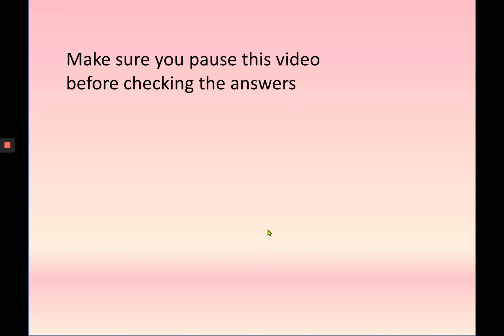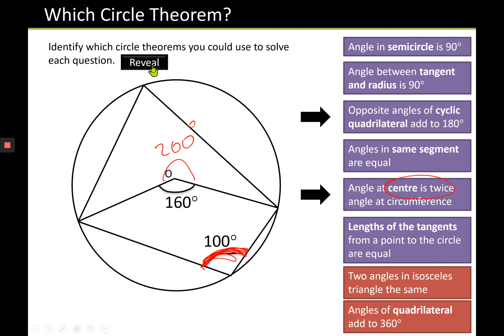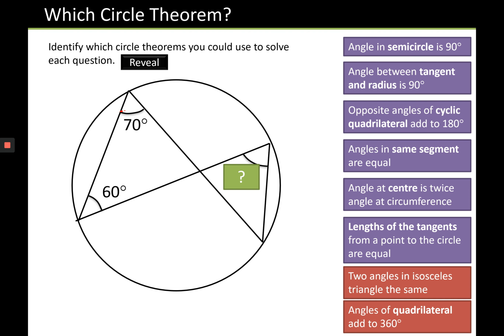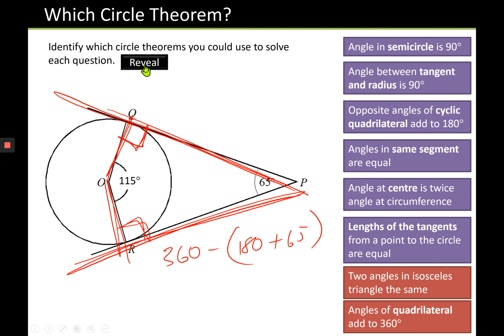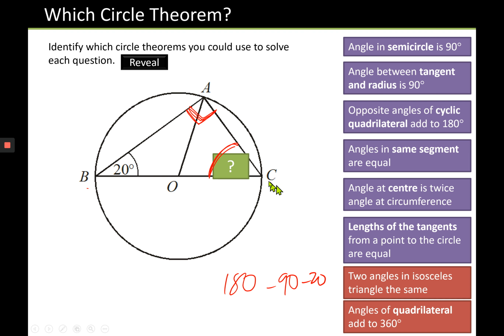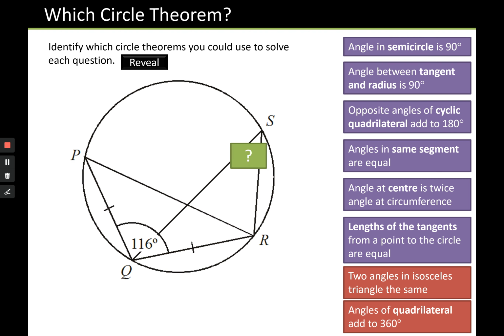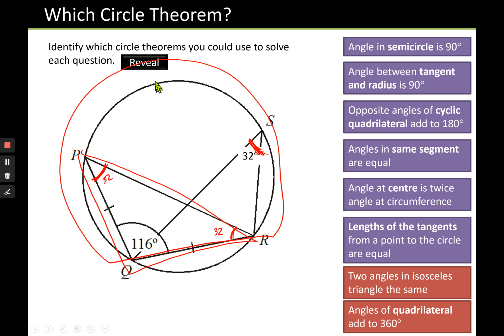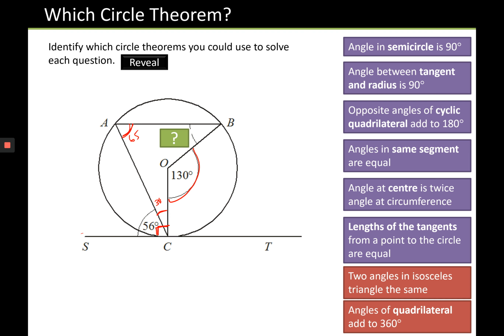CT11 Circle Theorems - MWB DFM Ex